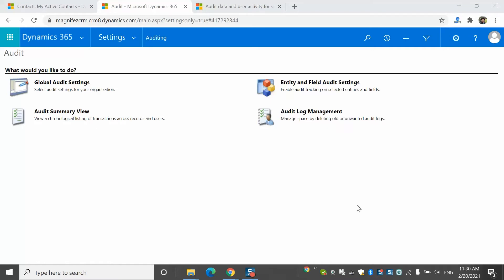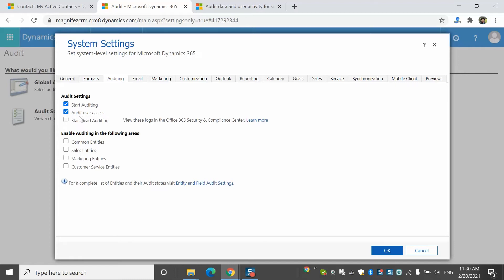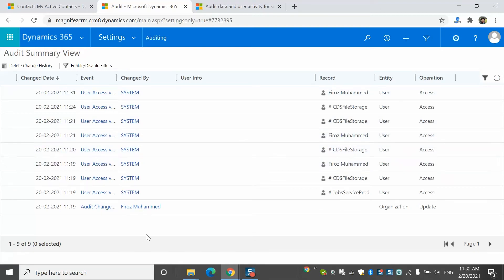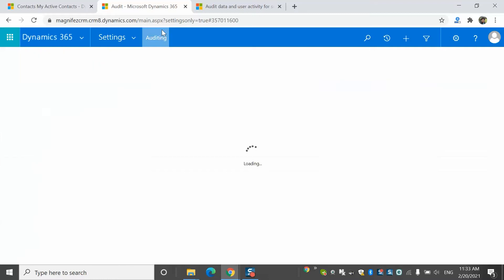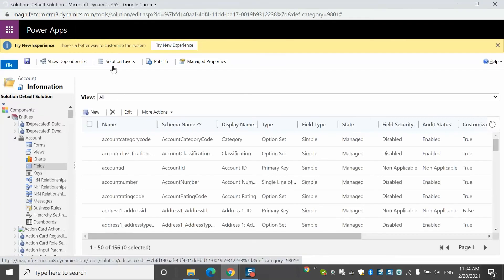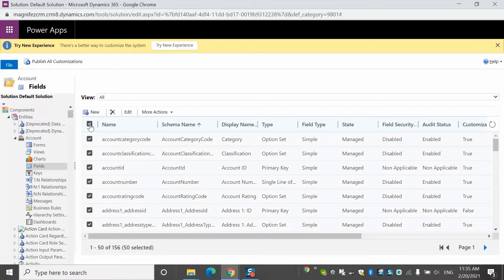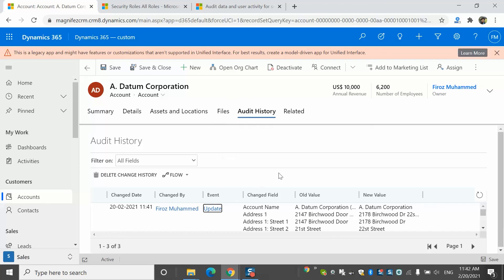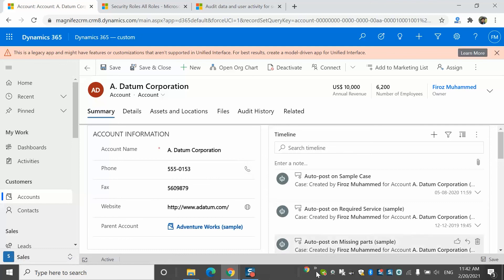How to enable auditing in Microsoft Dynamics 365 CE | Auditing in Dynamics 365 CRM Explained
In this video we are explaining about an important configuration feature in Dynamics 365 CE. Using Auditing we can keep track of all the changes happen in the CE application.

Using Auditing we can keep track of:
- User logins
- Entity changes
- Field value changes

In this video we are explaining how we can you can enable auditing at entity and field levels, how to configure audit privileges and you can make use of Auditing features.

Thanks,

Team D365 Academy